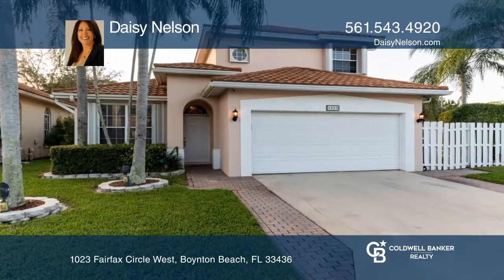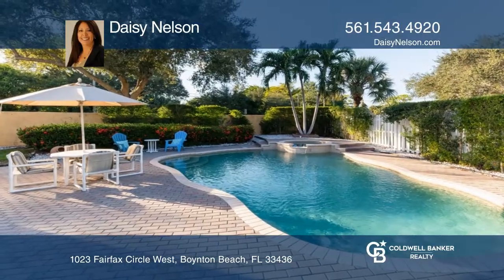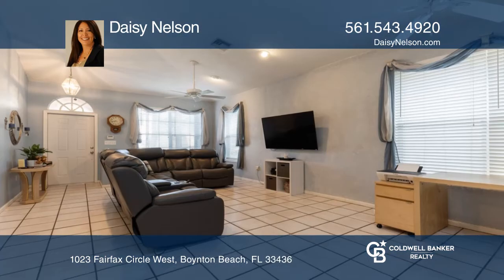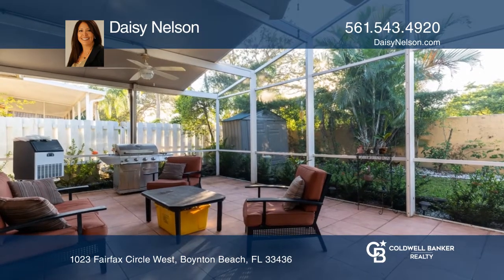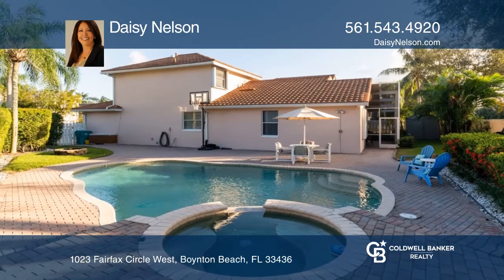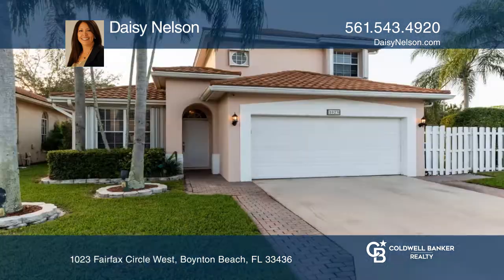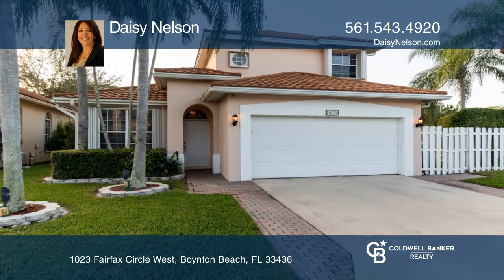1023 Fairfax Circle West Boynton Beach, FL | ColdwellBankerHomes.com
1023 Fairfax Circle West, Boynton Beach, FL

Are you ready for a Florida change? Move right in to this three bedroom, two bath and two-level CBS home with a metal roof (13 years). It includes accordion shutters (75%), a water heater (3 years), a freshly painted exterior, tile downstairs, laminate upstairs and new carpet on the stairs. The en-s